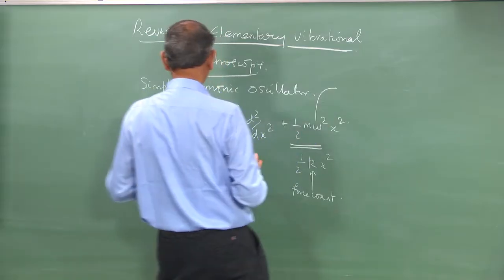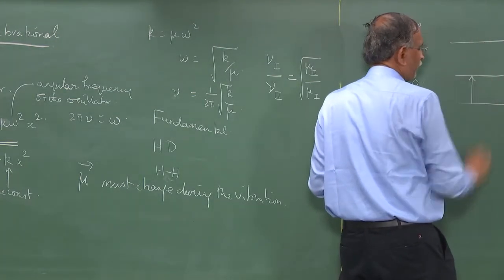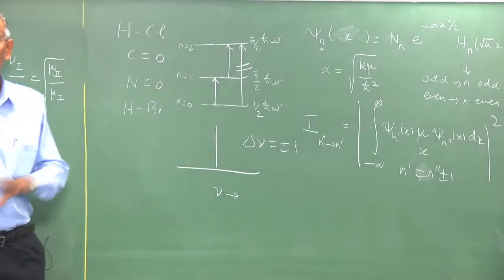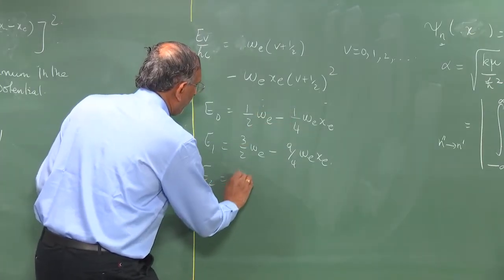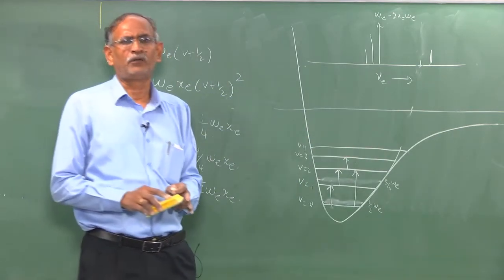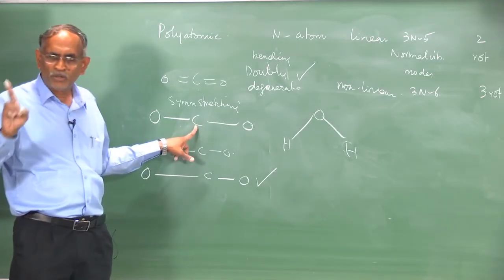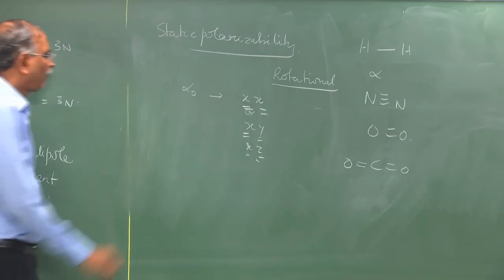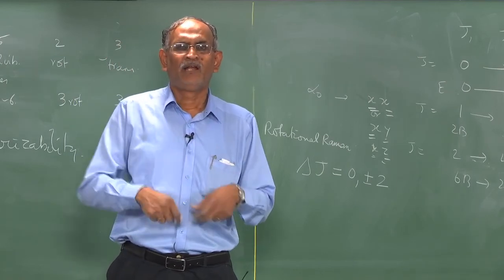Lec 25 : Review of Elementary Vibrational Spectroscopy